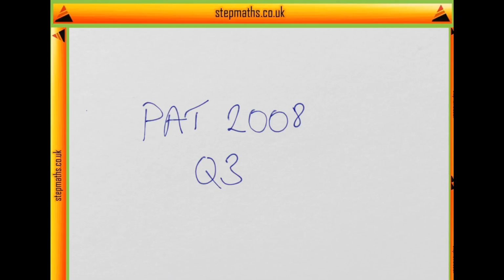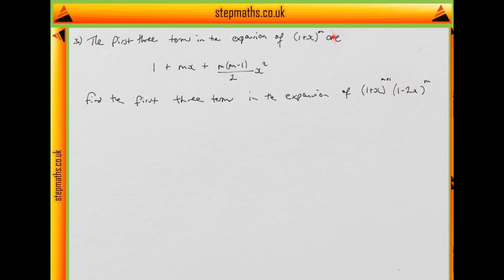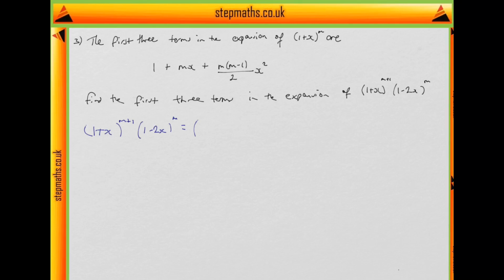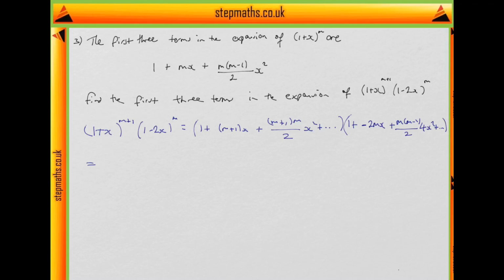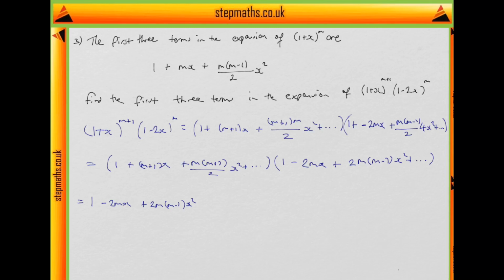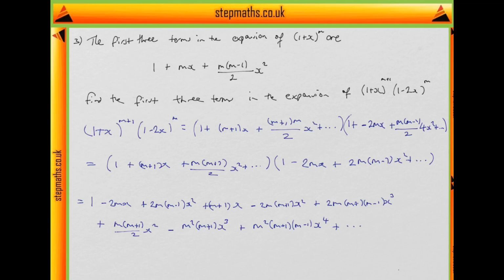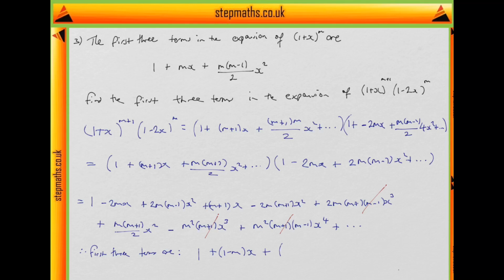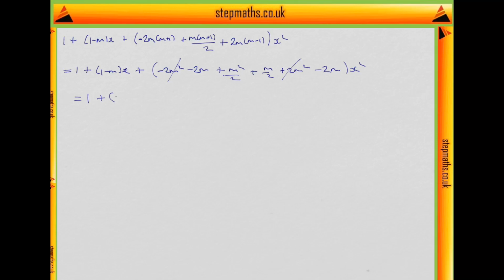PAT 2008 - Q03 - Binomial expansion - Worked Solution